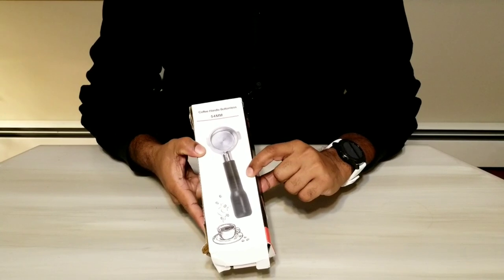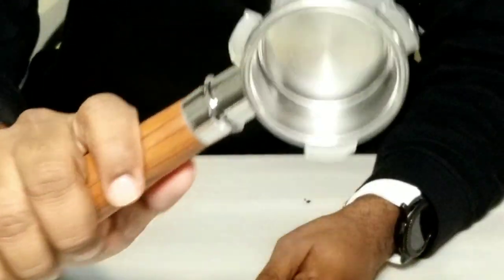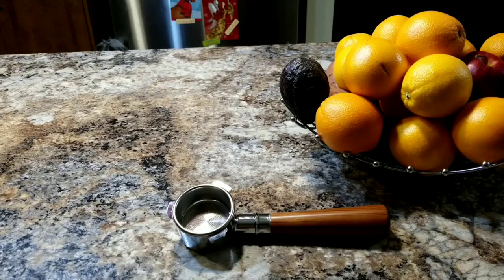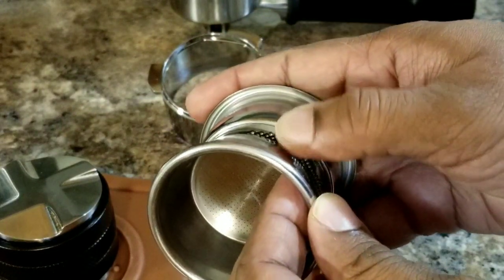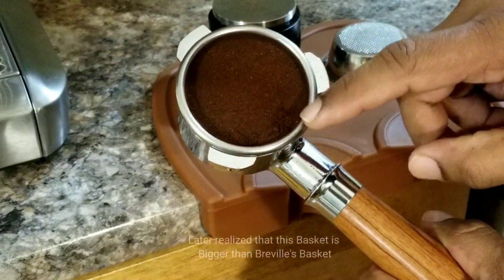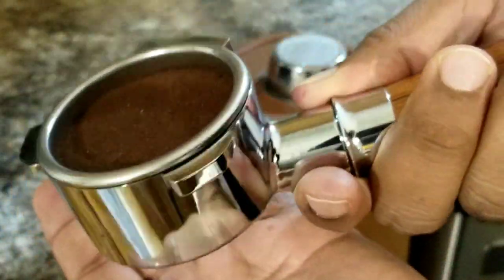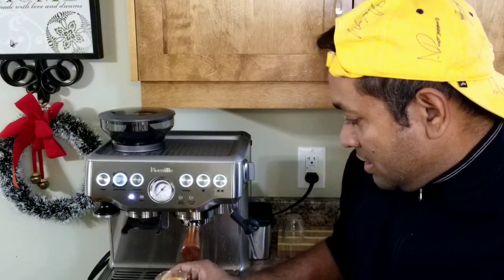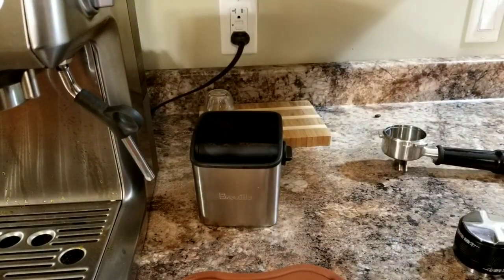Bottomless Portafilter 54mm Breville Barista Express Review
54mm Bottomless Portafilter, Naked Portafilter, Unpressurized Portafilter for Breville Barista Express
Review